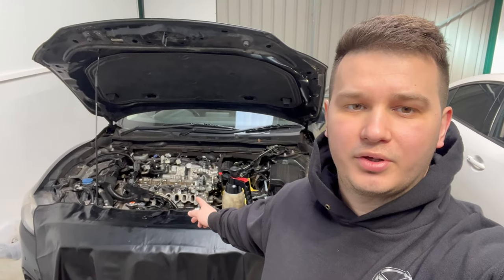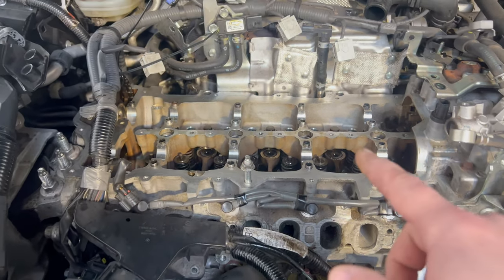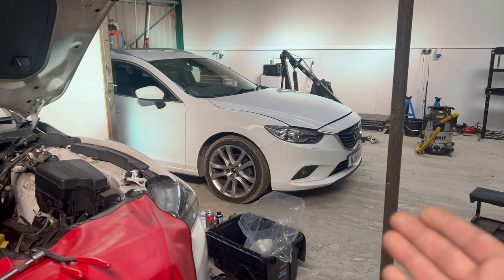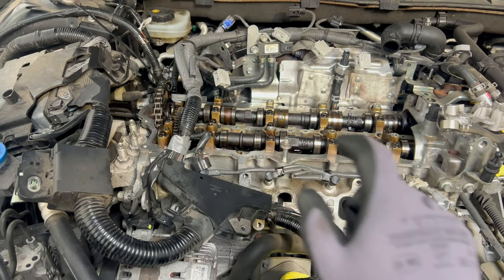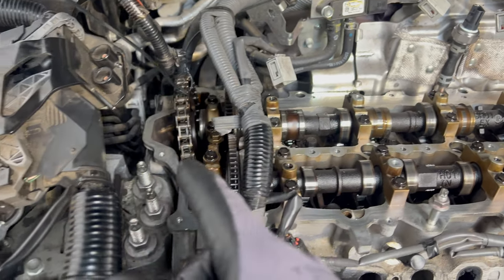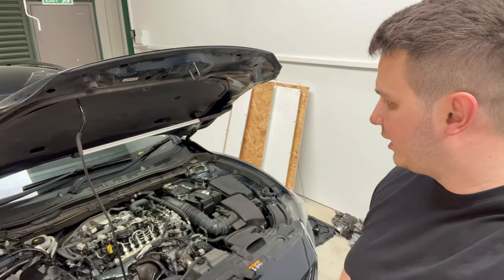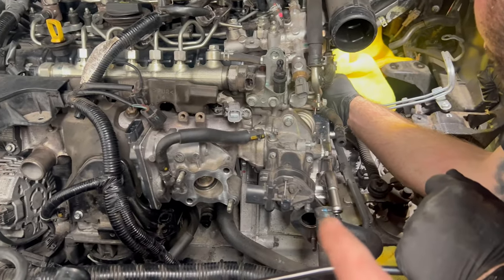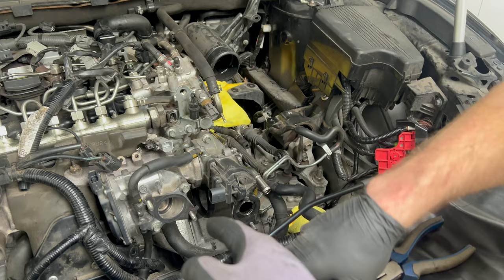(Un) REPAIRABLE Mazda Skyactiv Diesel? - Chasing the P0101 all night long